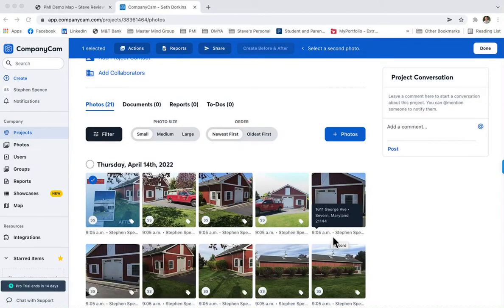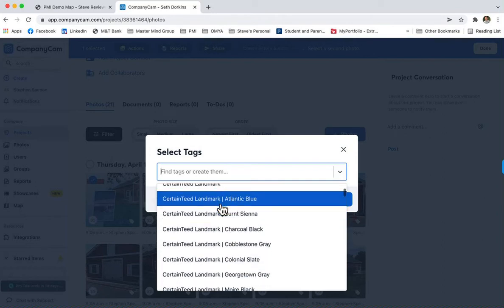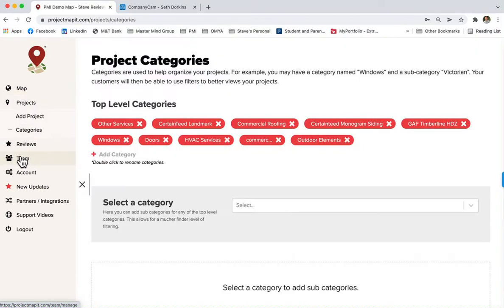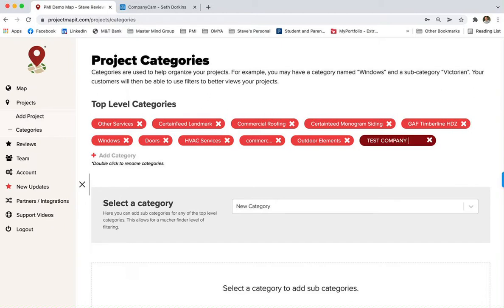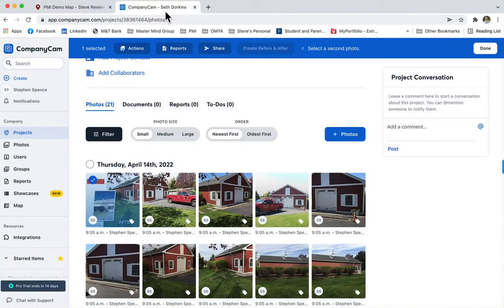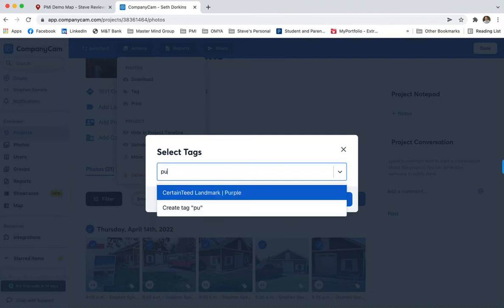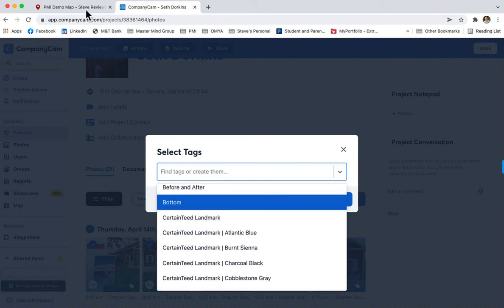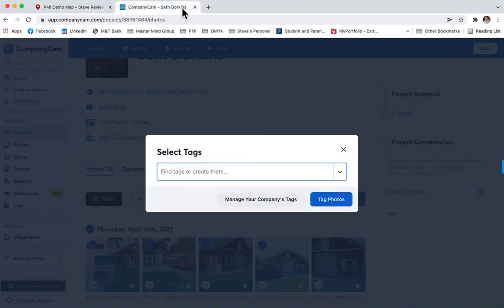PMI/Company Cam Integration - Adding and removing tags